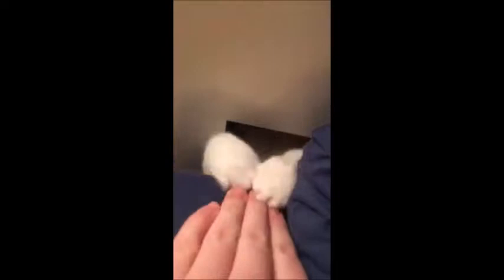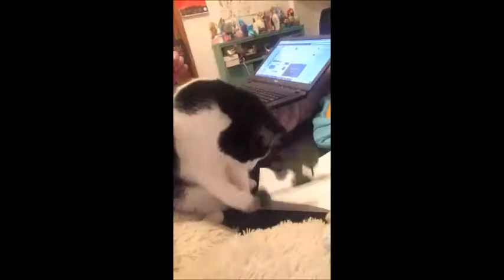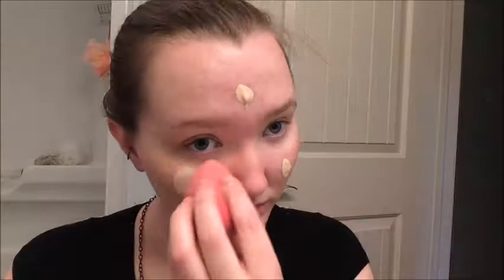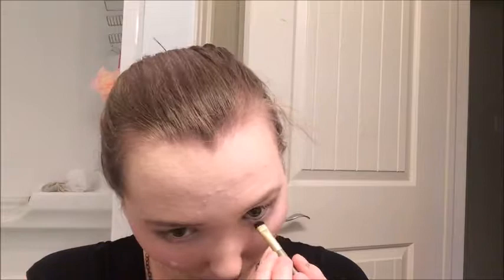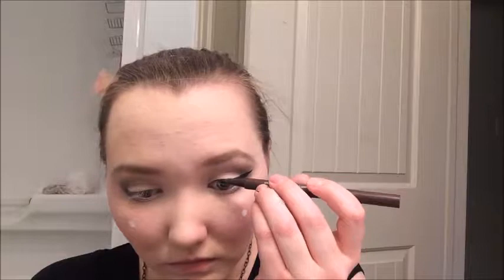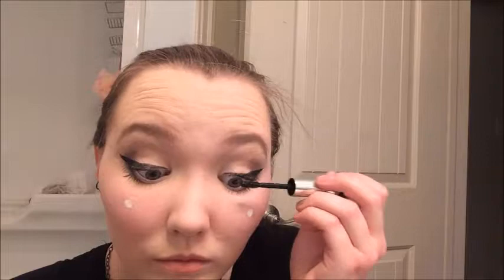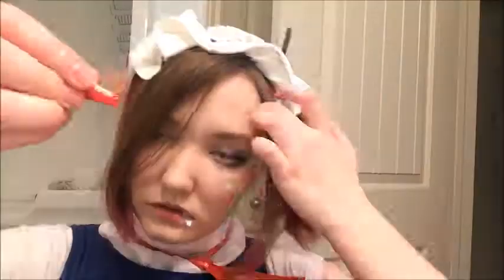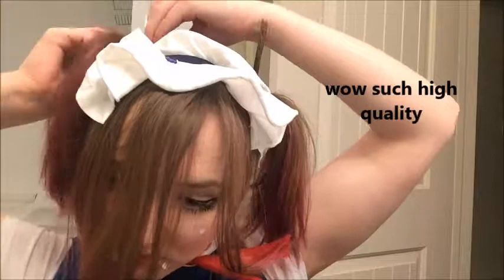I'M BACK BITCHES!! (and gayer than ever)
it's been a while! university sorta kicked my ass so i had to disappear for a bit but what better way to return to youtube than with a gay dragon am i right or am i right

music: Miss Kobayashi's Dragon Maid- Ending AKA Interspecies Communication, performed by Yuuki Kuwahara, Maria Naganawa, Minami Takahashi, and Yuuki Takada :)